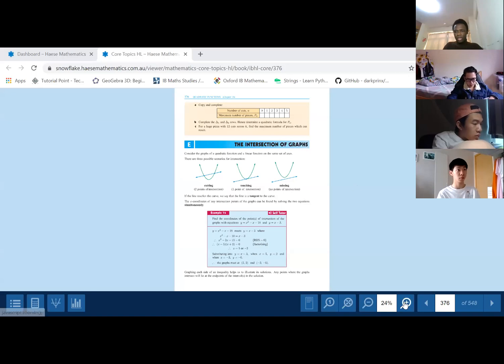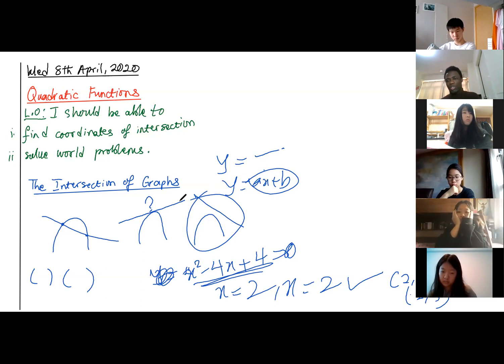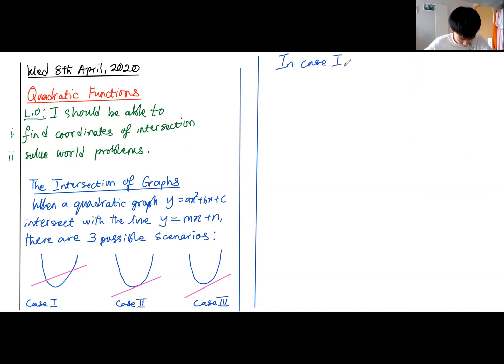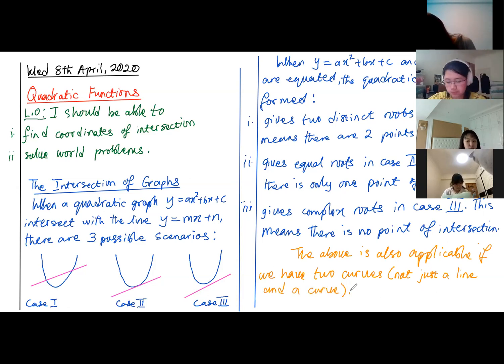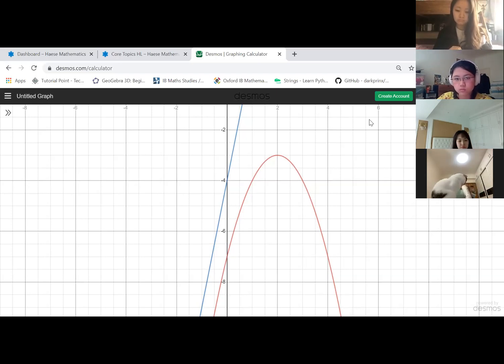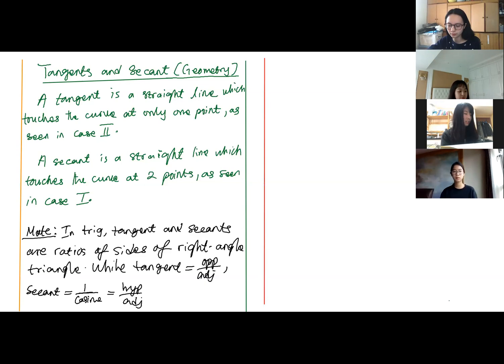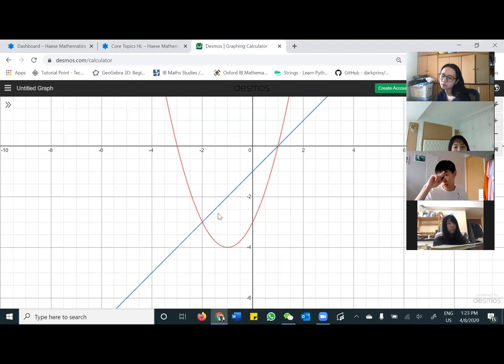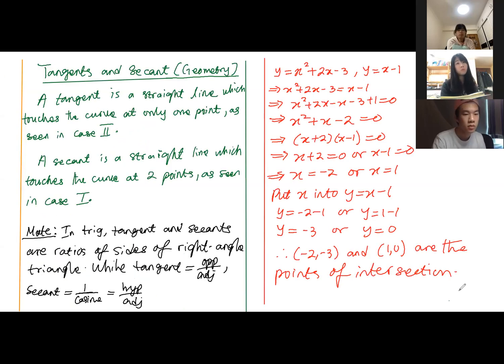F5 Webinar: The Intersecting Graphs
Today we discuss the three possible scenarios when two graphs intersect. Als, we look at some applications of this in solving inequalities and tangent to the curve.